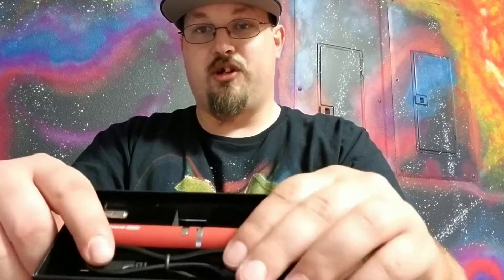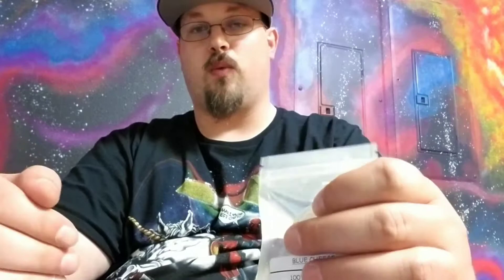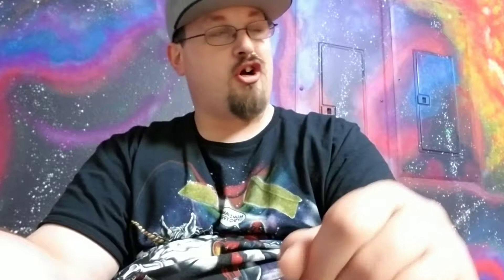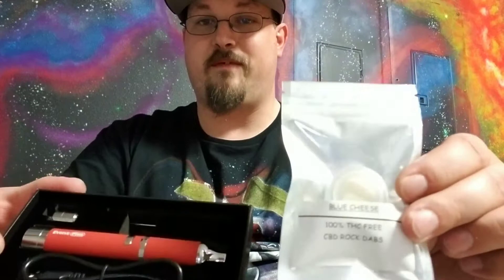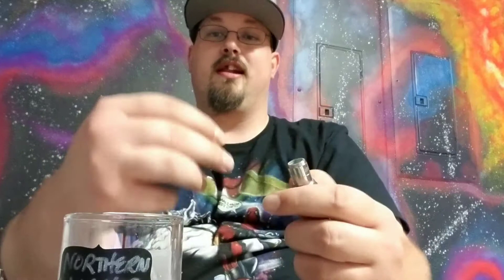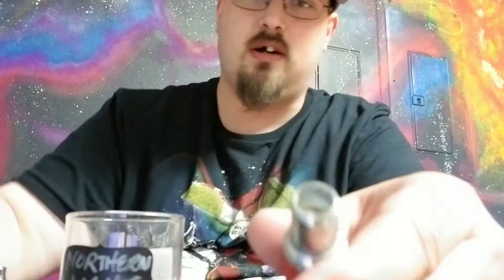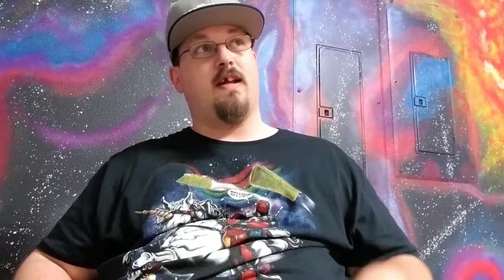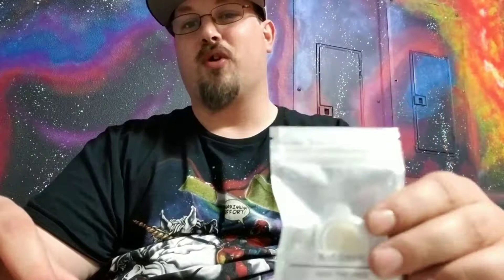CBD dab starter pack!!!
CBD dab starter pack!!! 1G of Strain specific CBD rock dabs with an Evolve Plus.